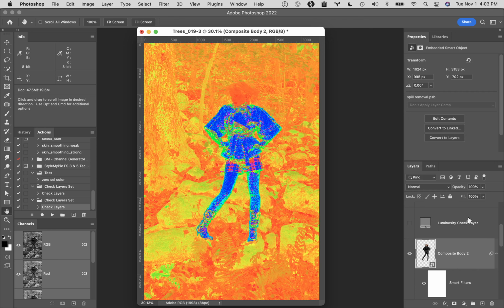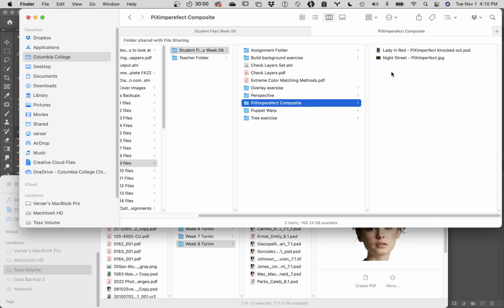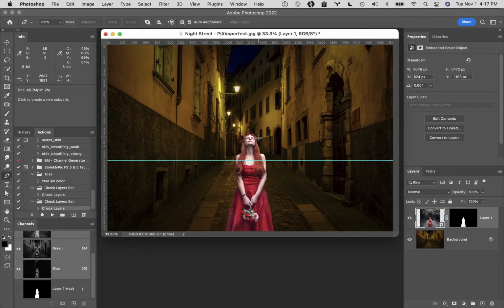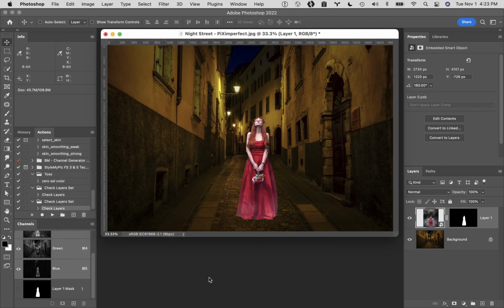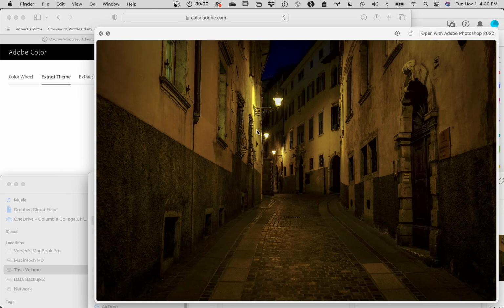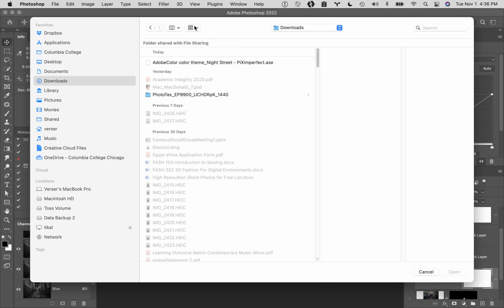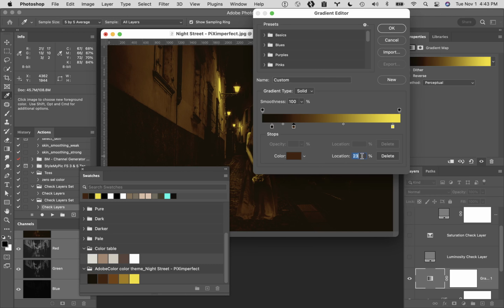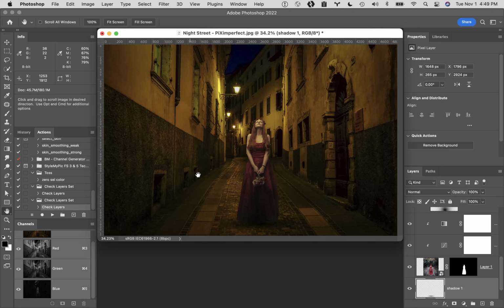Retouch FA22 Session 9 Part 3